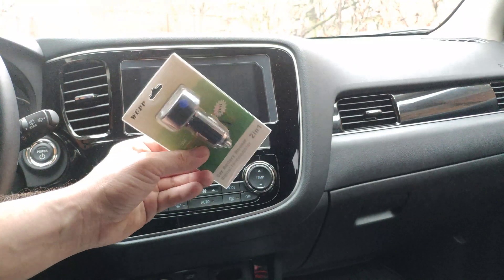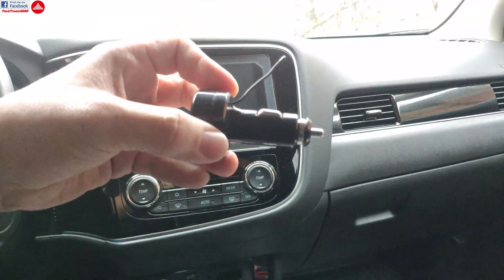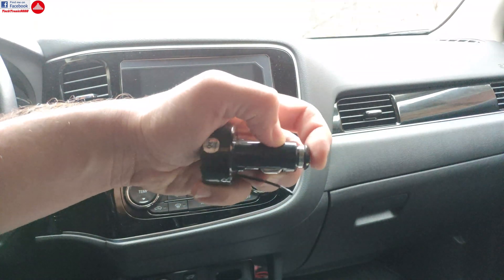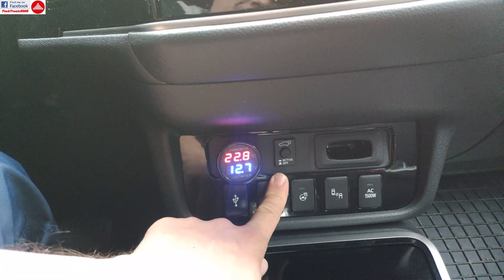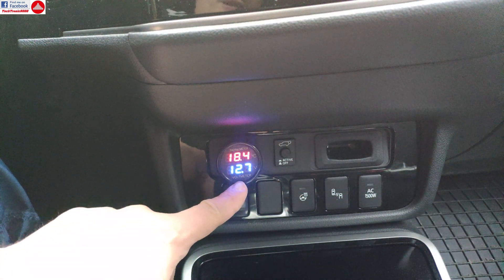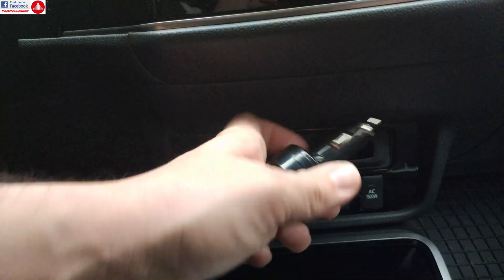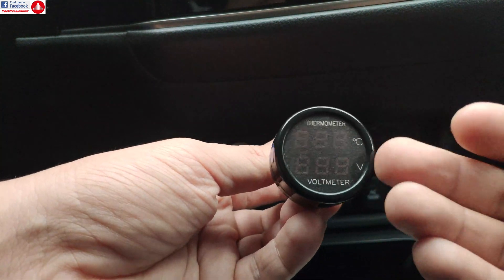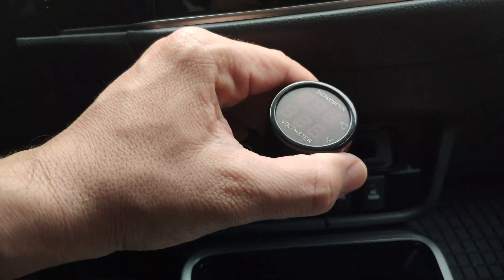Car Temperature & Voltage Meter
⬇️⬇️⬇️OPEN DESCRIPTION FOR MORE INFO⬇️⬇️⬇️

Here is a very cheap car device that is especially useful in winter time as it allows you to monitor the battery voltage and prevent a flat battery. As a bonus it also has a temperature probe and it will allow you to check your car AC and heating performance.